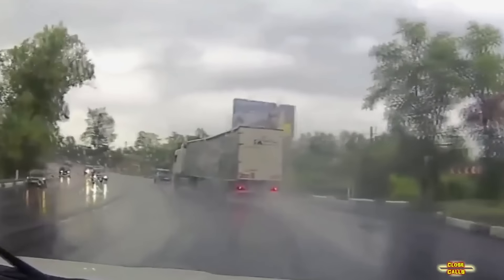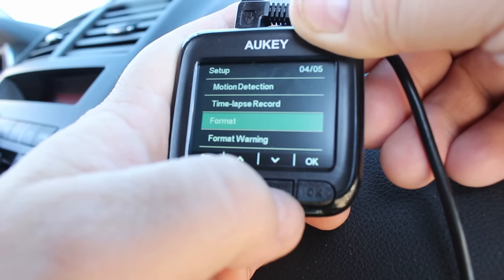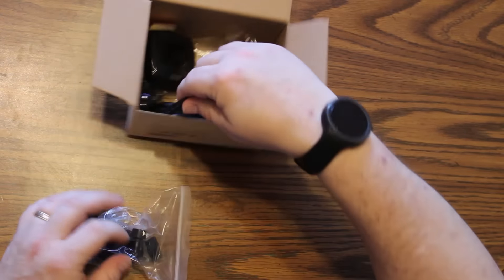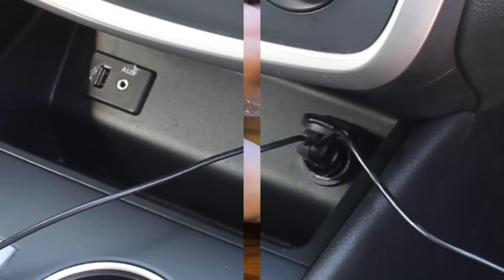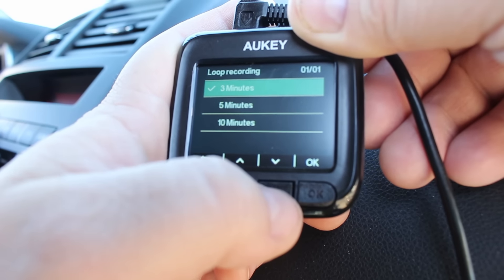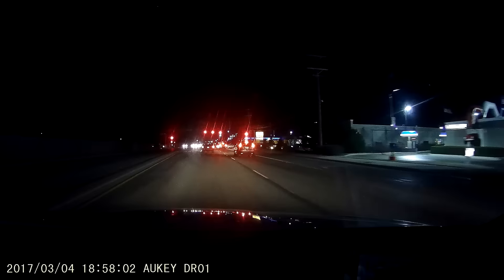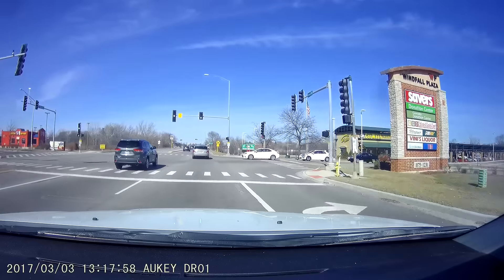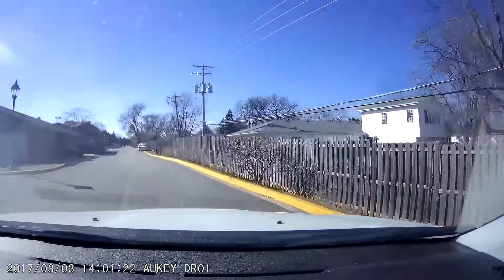Aukey Dash-cam review